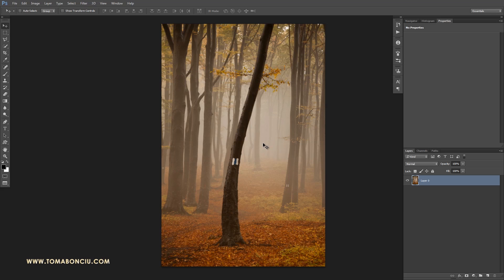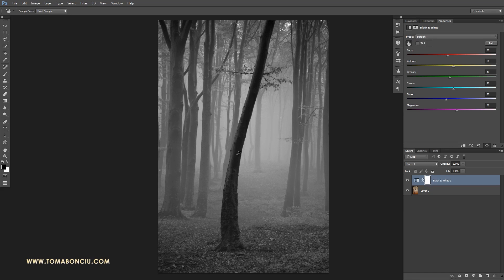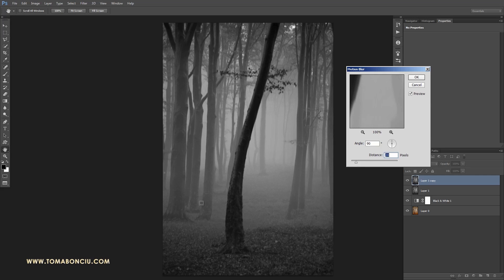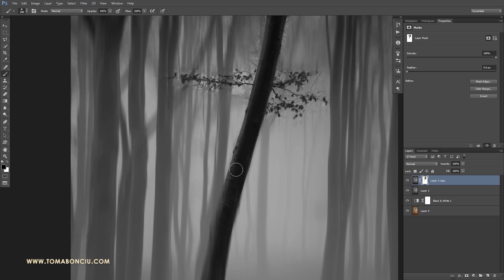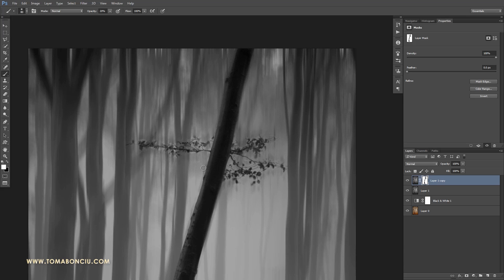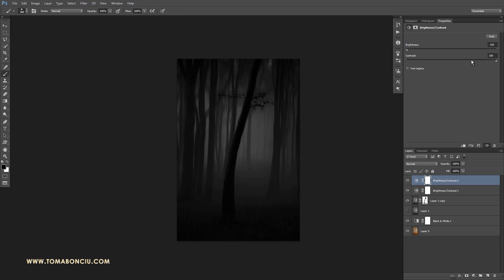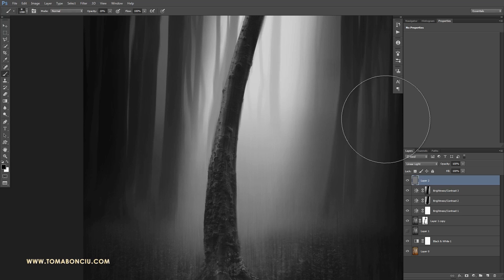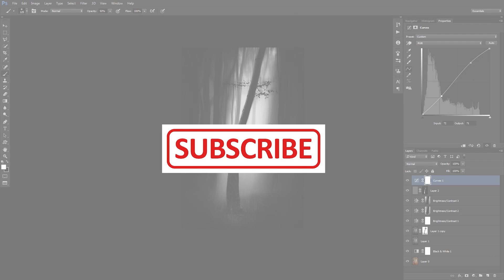Creative photo editing using motion blur in Photoshop CC